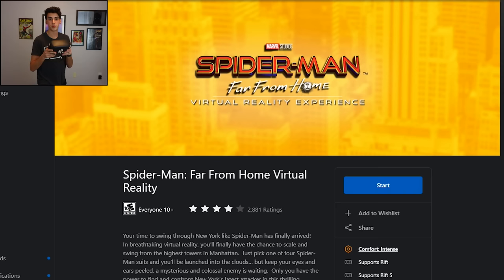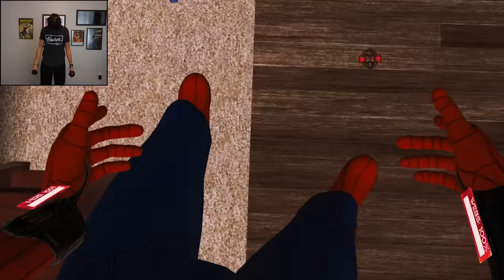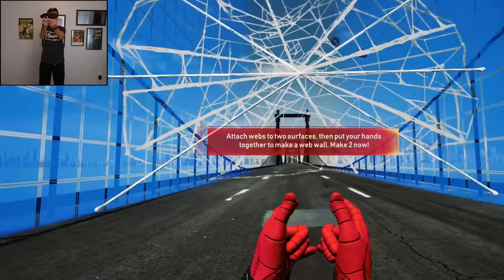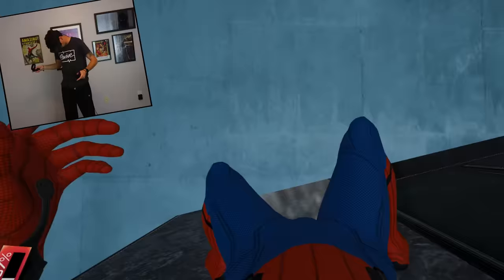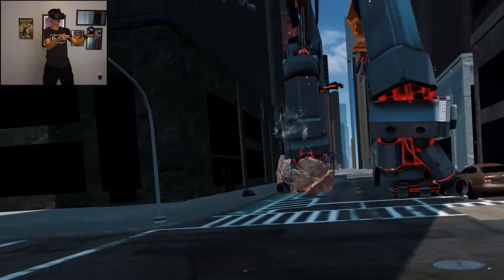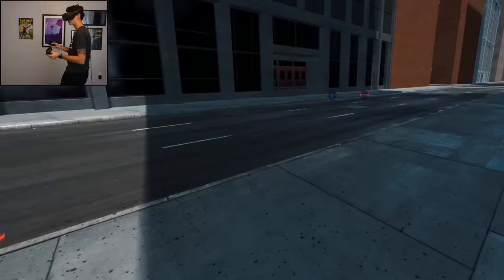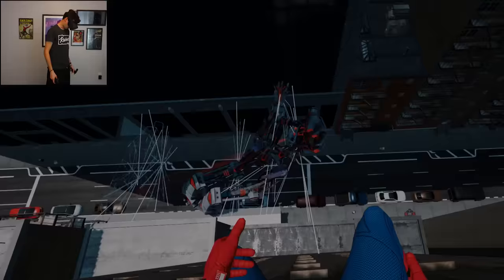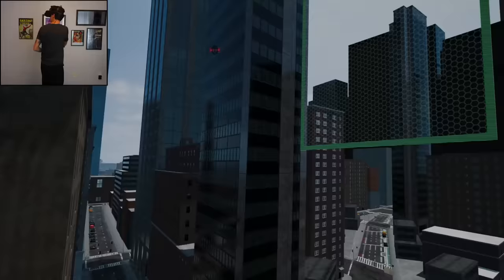SWINGING THROUGH NEW YORK CITY AS SPIDER-MAN! (Spider-Man VR)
I literally became Spider-man in VR! I never thought in my life I'd be able to put on a headset and be able to be my favorite superhero. Crazy stuff!